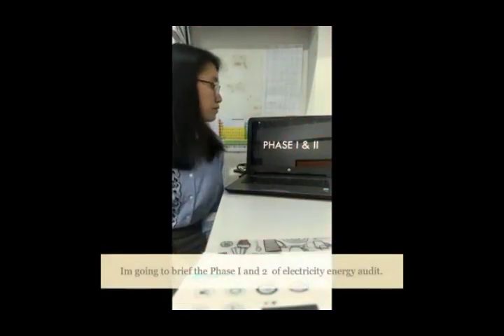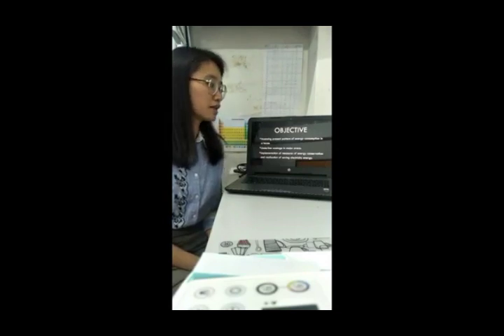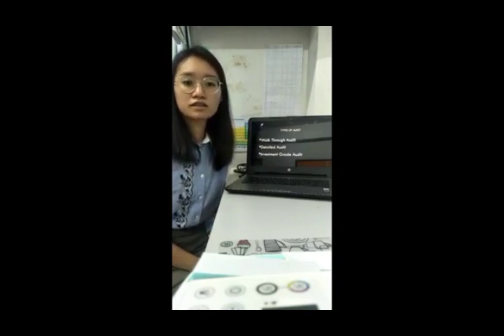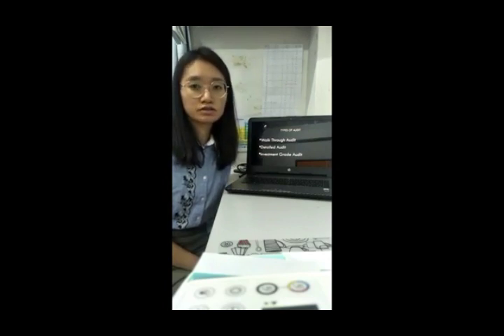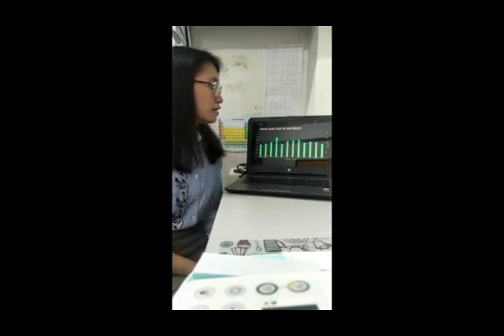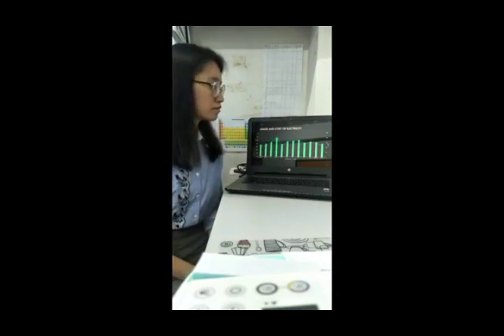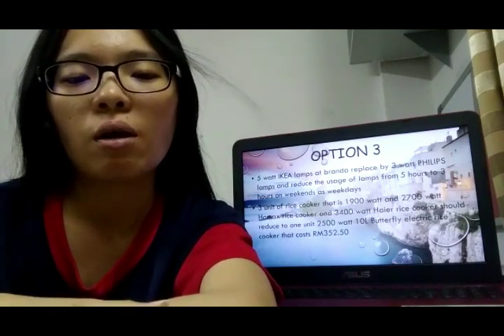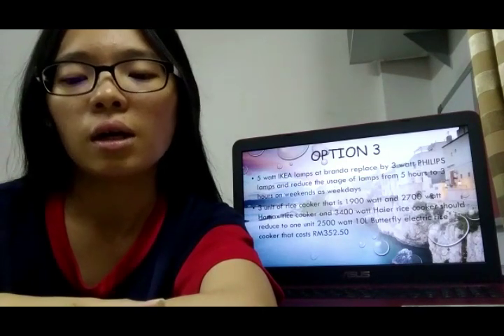Phase 3 VIDEO1